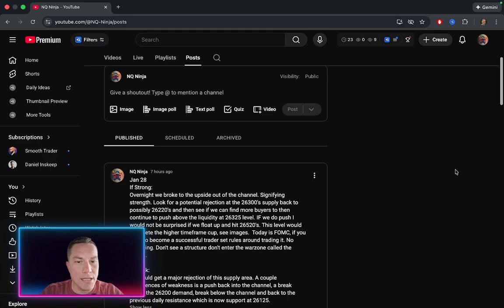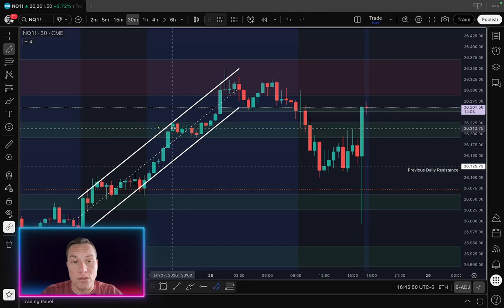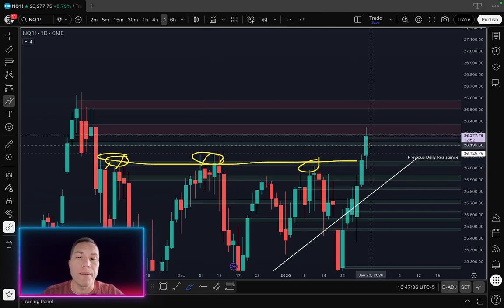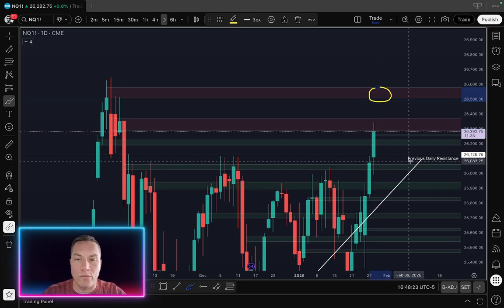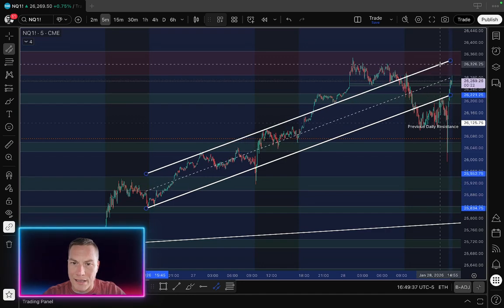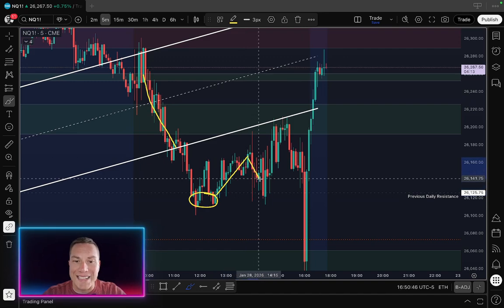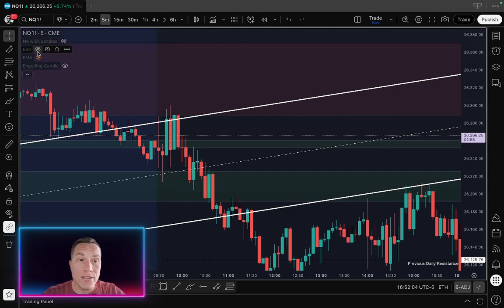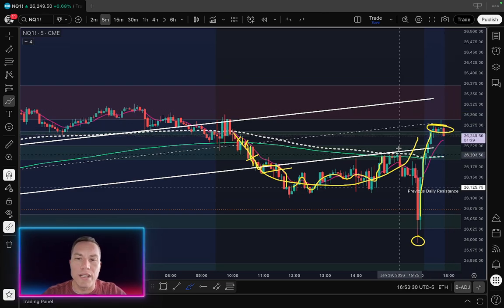FOMC NQ Trading Setup that Paid | Jan 28 2026 | NQ Charts